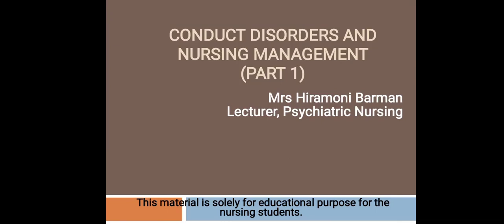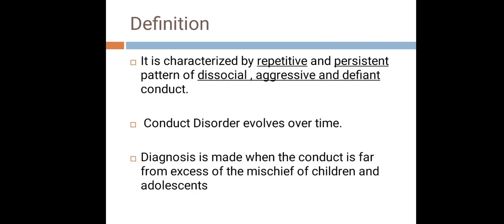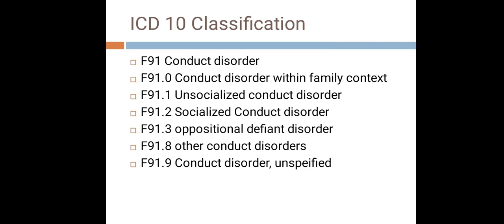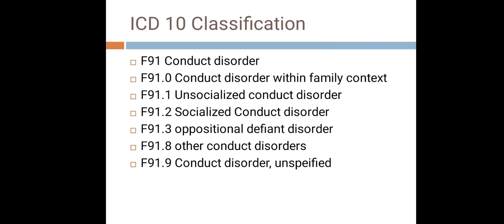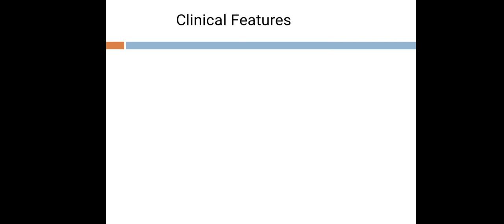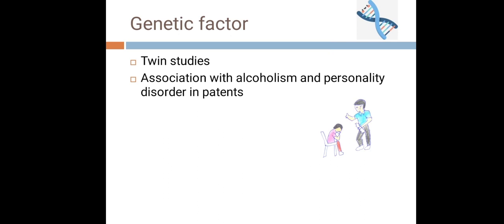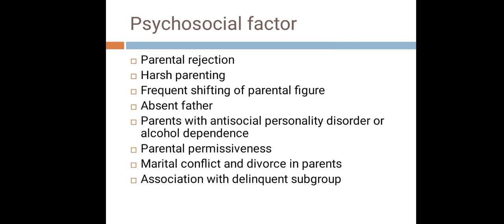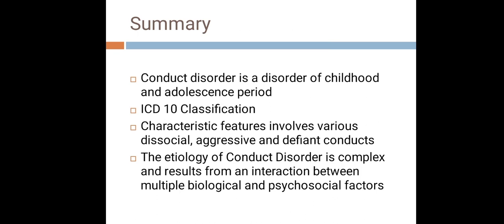Conduct Disorders and nursing management (Part 1)